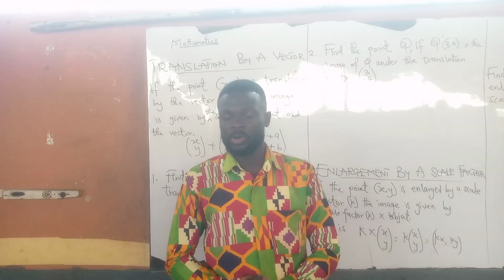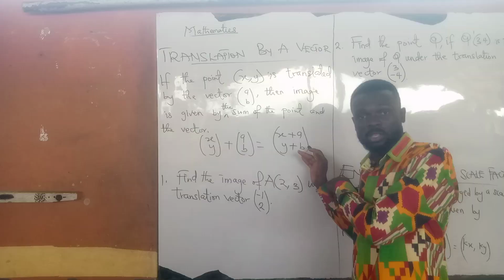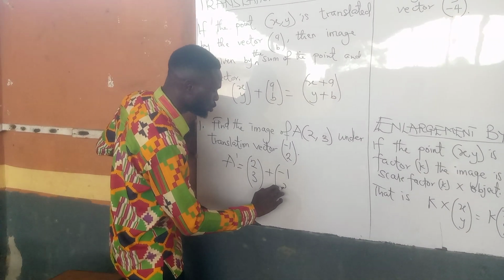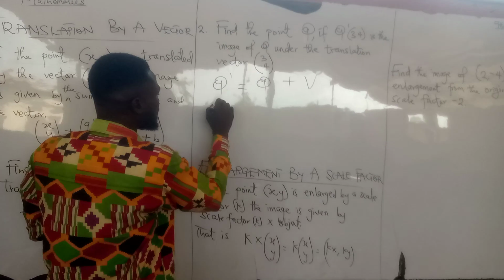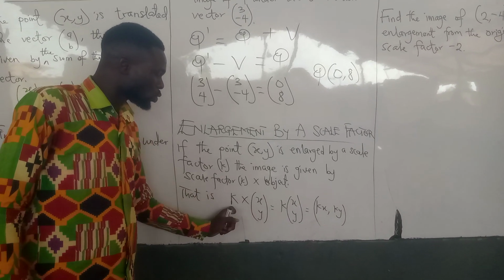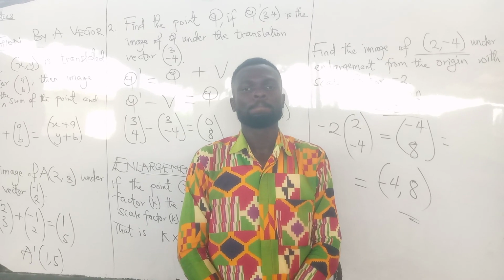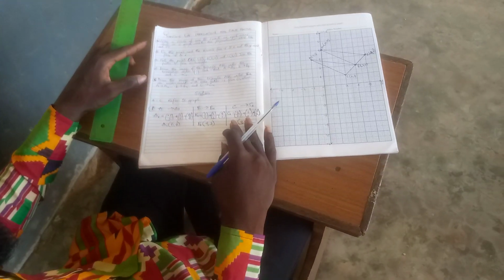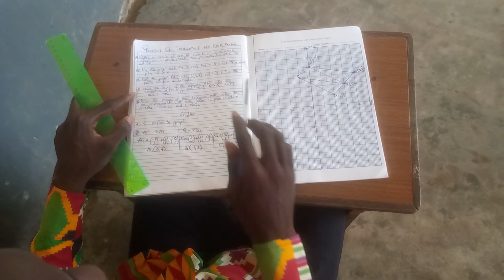Rigid motion (Translation by a Vector and a Scale Factor)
With the translation vector, add the points to the given vector and solve for the image of the object.

With a scale factor, multiple the points with the given scale factor and solve for the image.

Plot all points after transformation and indicate them clearly on the graph.